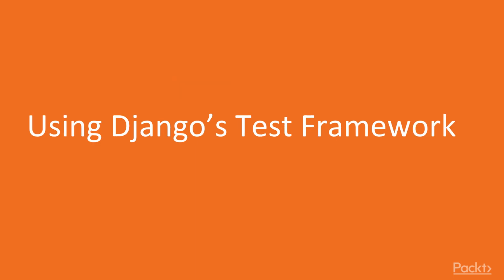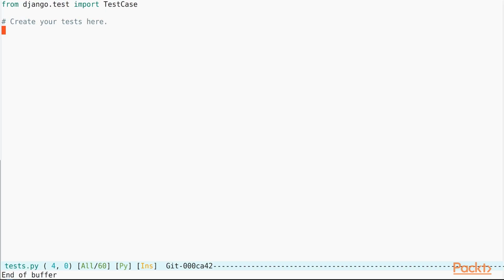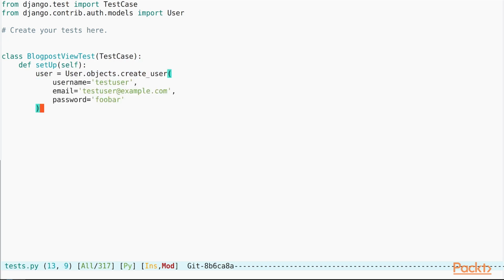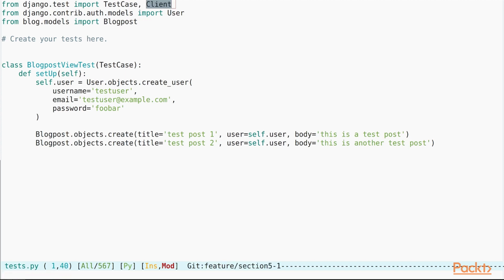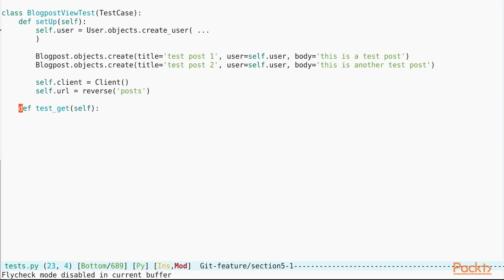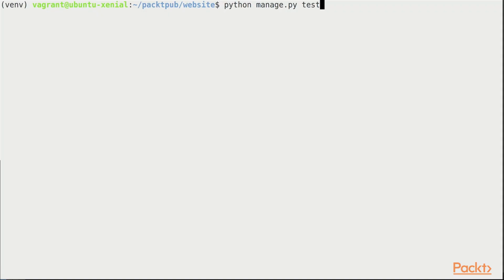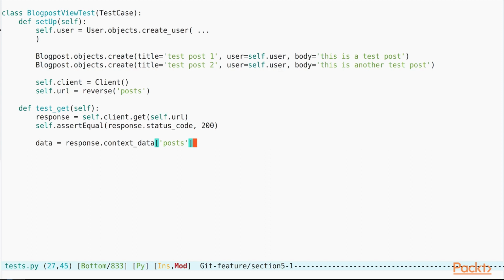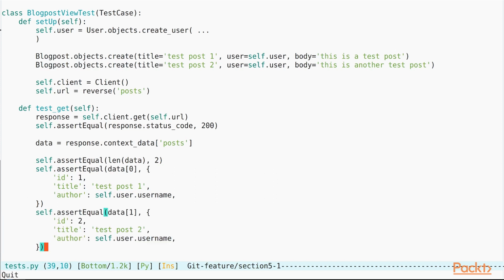Creating Smart Web Apps with Django : Using Django's Test Framework | packtpub.com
This video tutorial has been taken from Creating Smart Web Apps with Django. You can learn more and buy the full video course